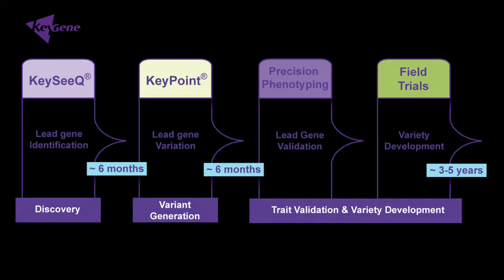Accelerated trait discovery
KeySeeQ is currently being applied in contract research and in collaboration with universities to discover genes related to abiotic stresses, biotic stresses, plant architecture, yield etc. An array of new alleles in identified candidate genes are created in a high throughput way with KeyPoint® Mutation Breeding in several crops.